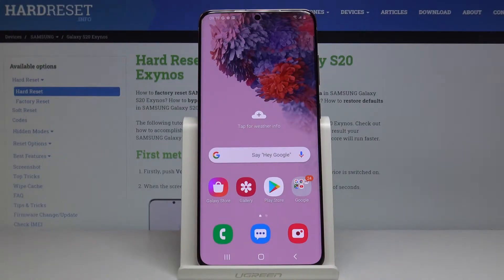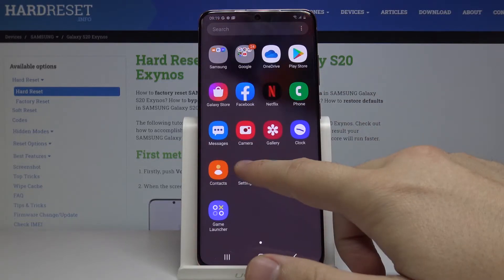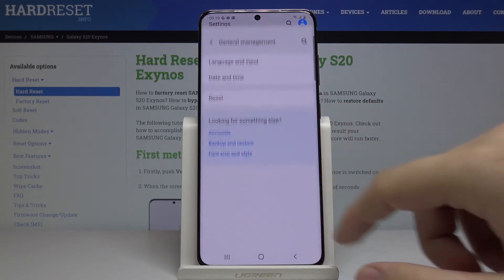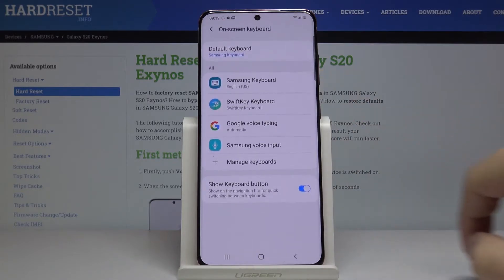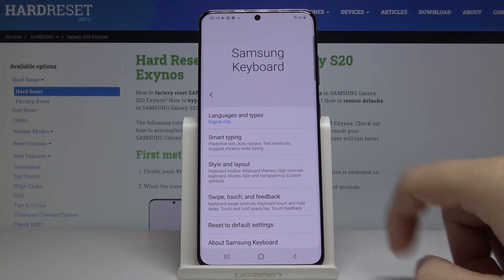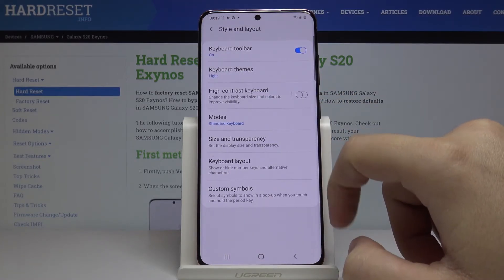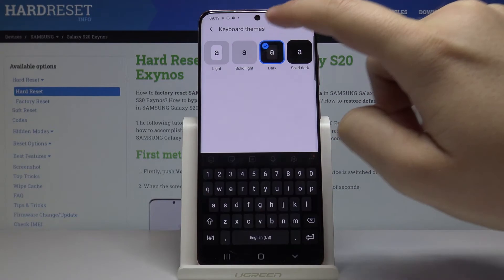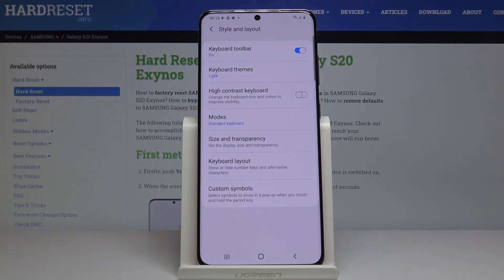How to Change Keyboard Theme in SAMSUNG Galaxy S20 – Set Own Picture for Keyboard Theme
Wondered how to customize the keyboard theme in SAMSUNG Galaxy S20? Are you looking for a way to change the keyboard look in SAMSUNG Galaxy S20? We would like to present the video guide, where we show you how to refresh the keyboard theme in SAMSUNG Galaxy S20 using your own picture. If you are bored with your current keyboard theme, then it should be the best time to change it within a few simple steps. Take a look at the above tutorial and customize the keyboard theme to your own needs and preferences. Let’s follow our steps and find how to change the keyboard theme in SAMSUNG Galaxy S20. Visit our HardReset.info YT channel and discover many useful tutorials for SAMSUNG Galaxy S20.

How to change keyboard theme in SAMSUNG Galaxy S20? How to refresh keyboard theme in SAMSUNG Galaxy S20? How to personalize keyboard theme in SAMSUNG Galaxy S20? How to change theme in SAMSUNG Galaxy S20? How to customize keyboard in SAMSUNG Galaxy S20?